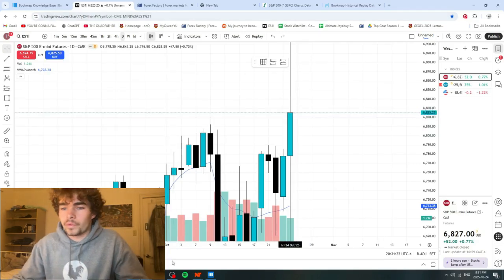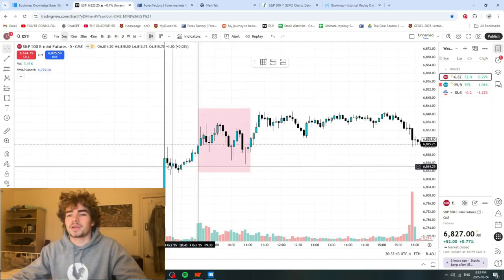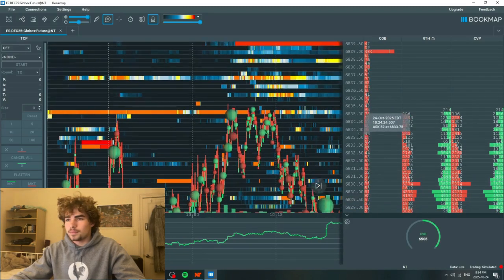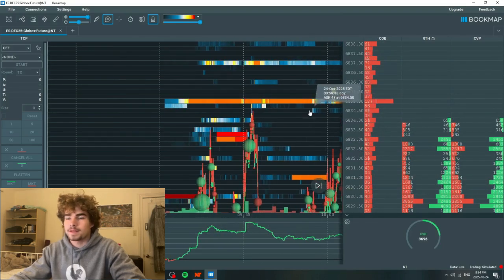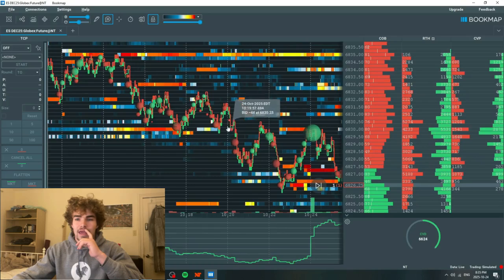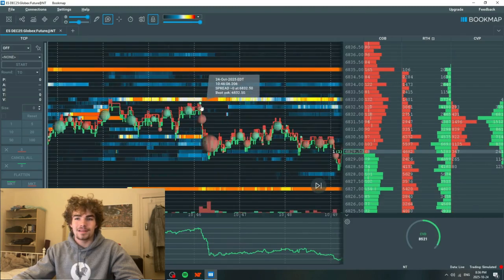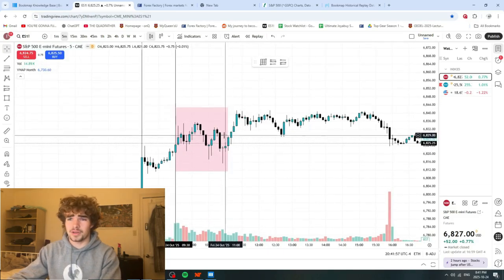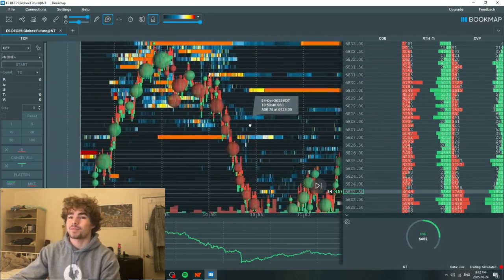Orderflow Day 5: My exact Bookmap setup